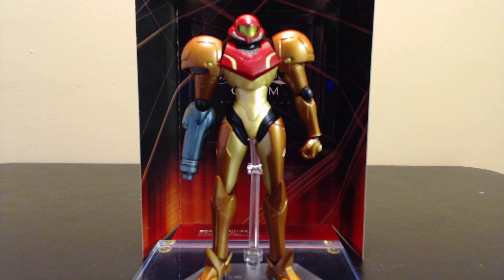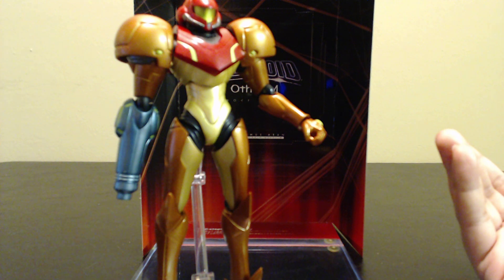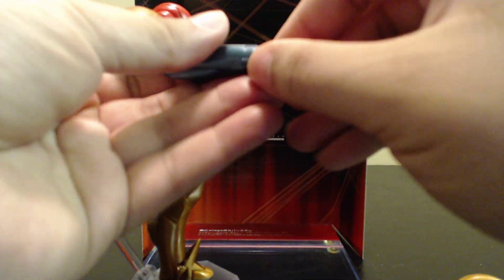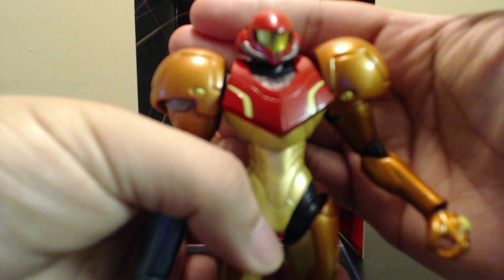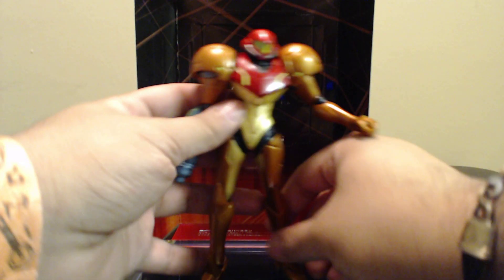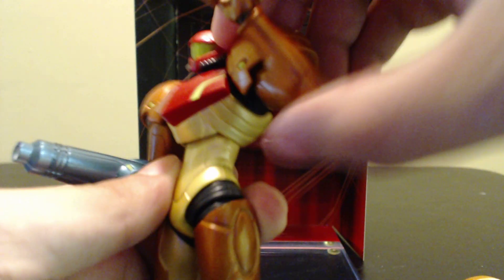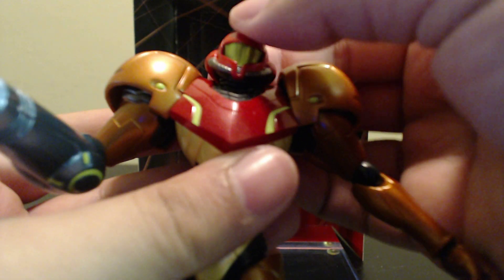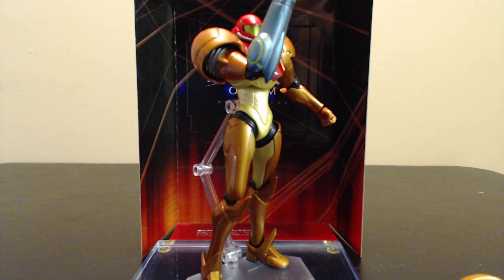Figma - Samus Aran Review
Our first real articulated Samus figure !   OH BOY!

also check out for updates on up coming reviews and other side stuff.